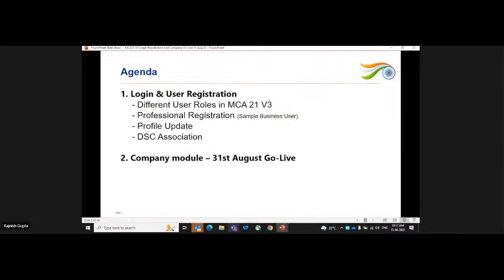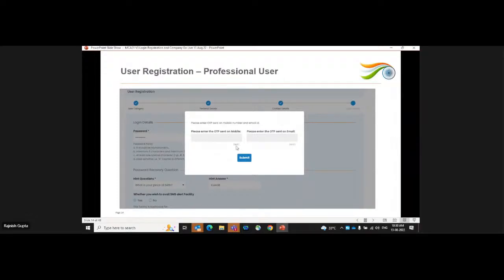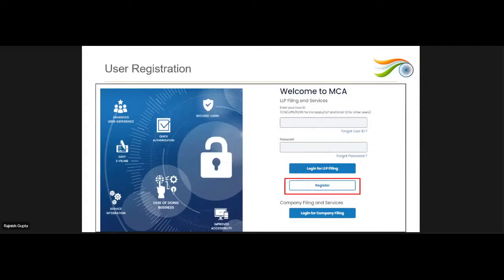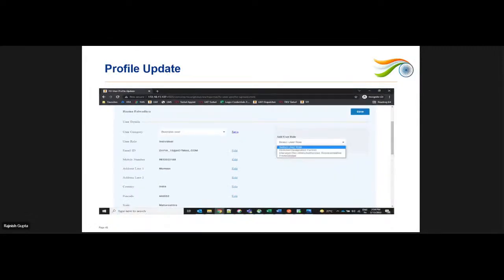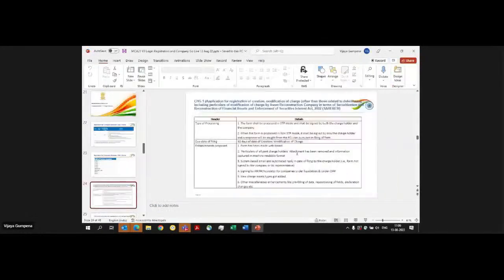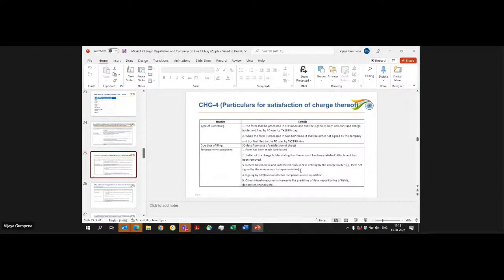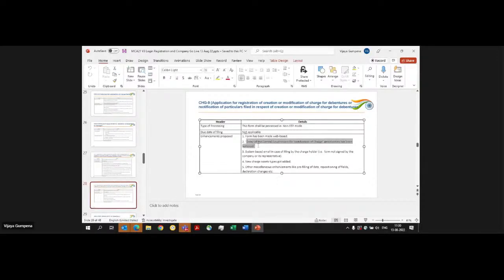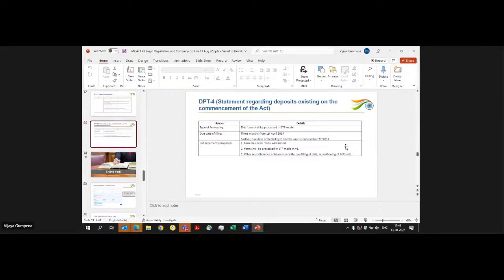Live Webinar on 9 Forms of Company Module